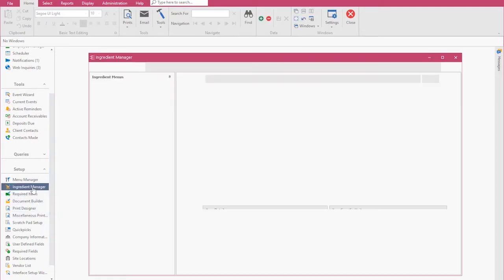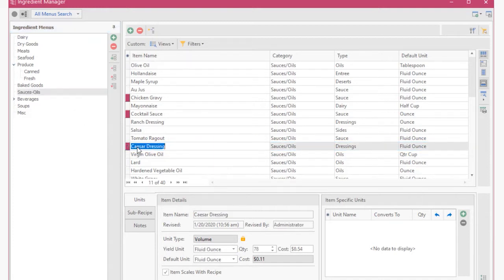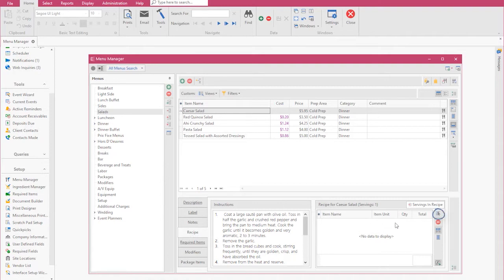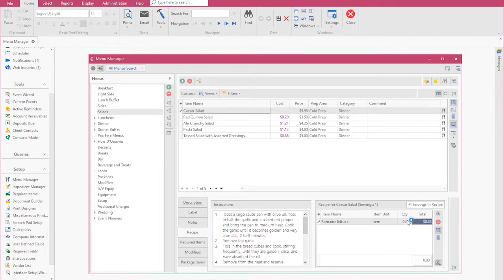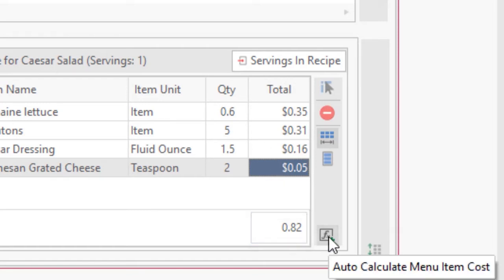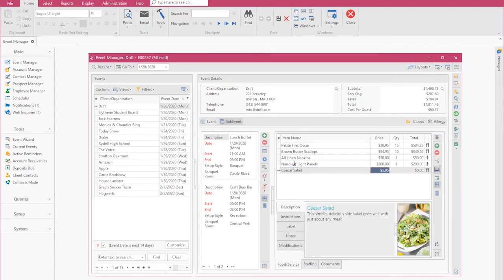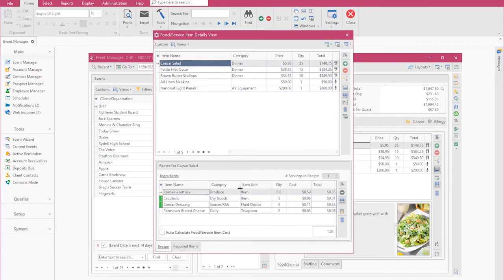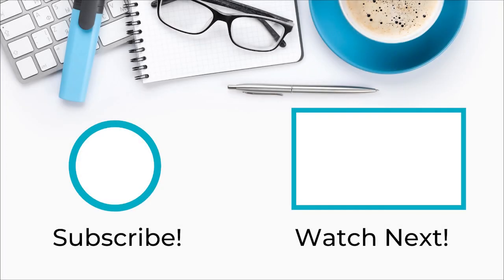Assigning Ingredients to a Menu Item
Create detail lists of ingredients - or even sub-recipes (if you make some of your own ingredients) - and then assign them to your various menu items.